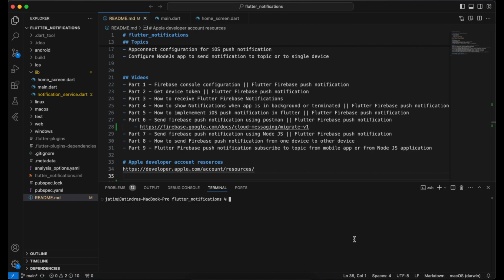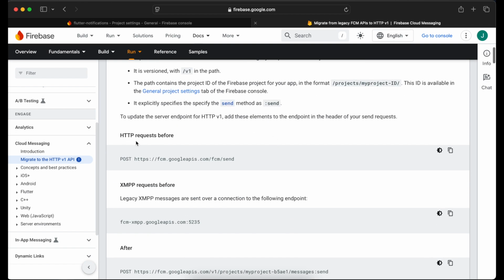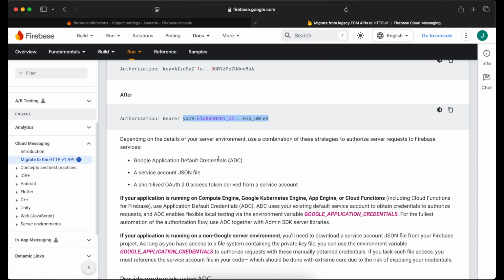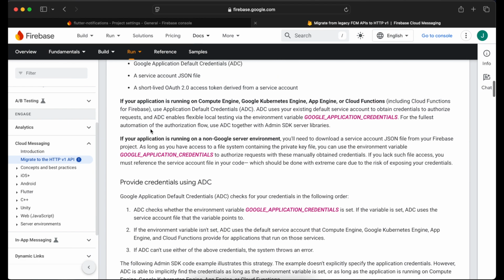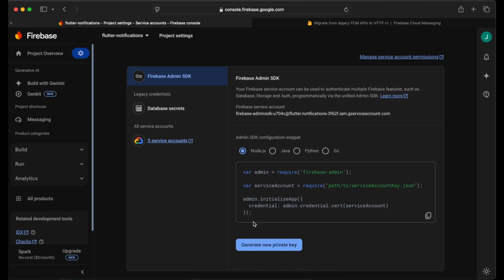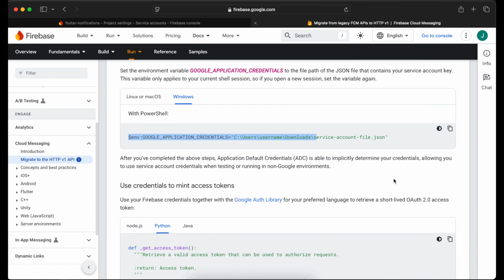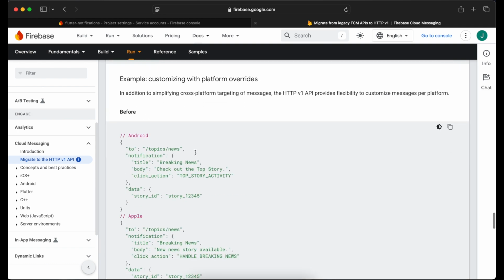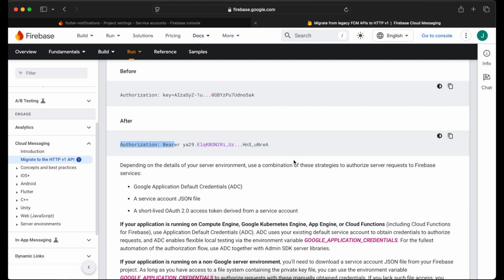Part 6 - Send firebase push notification using postman || Flutter Firebase push notification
In this video, we walk you through the latest changes in Firebase configuration for sending push notifications using Postman. Google has updated its approach, and now the use of a GOOGLE_CLOUD_CREDENTIALS file is essential for authentication and proper configuration.

📌 What You'll Learn:
🏁The role of the GOOGLE_CLOUD_CREDENTIALS JSON file.

🛠 Tools and Requirements:
Firebase Project
Access to the GOOGLE_CLOUD_CREDENTIALS JSON file
Basic knowledge of REST APIs

🚀 Steps Covered in the Video:
Exporting the GOOGLE_CLOUD_CREDENTIALS file from your Google Cloud Console.

💡 Pro Tip: Always secure your credentials and avoid exposing the GOOGLE_CLOUD_CREDENTIALS file in public repositories.

🔗 Resources:
Firebase Documentation: